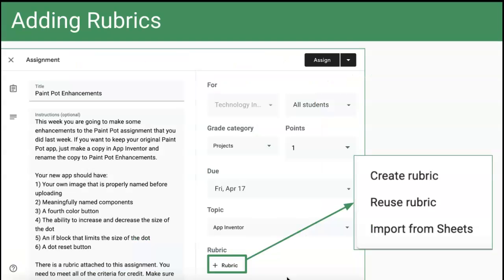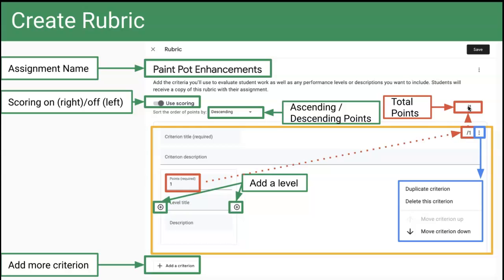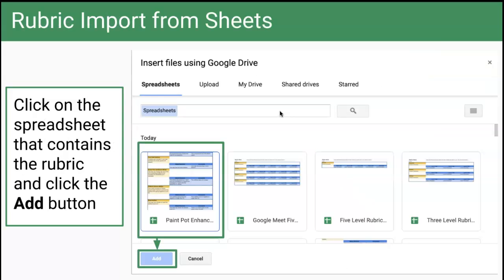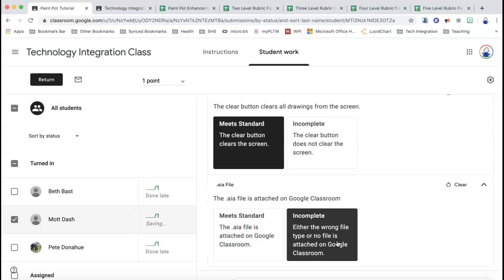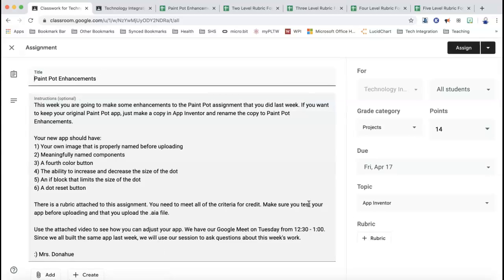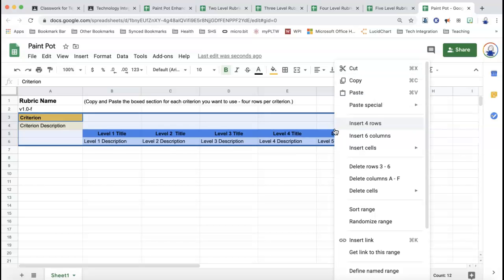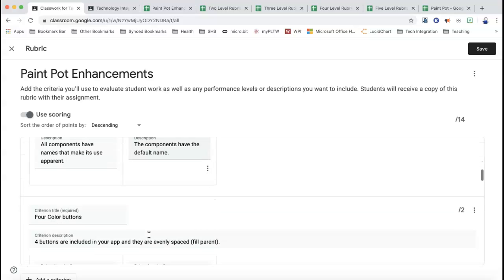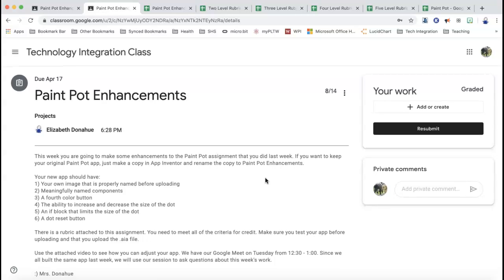Google Classroom Rubrics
This video walks teachers through how to add rubrics to their Google Classroom assignments. They will see the three different ways to add a rubric and look at the way to import a rubric.

To get a copy of the Google Sheet templates to copy, modify, and then import, go